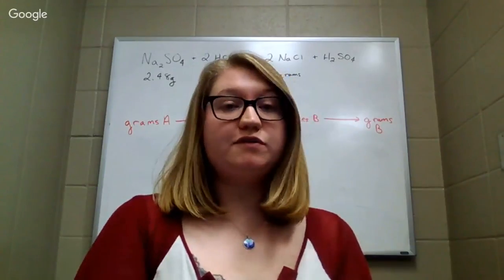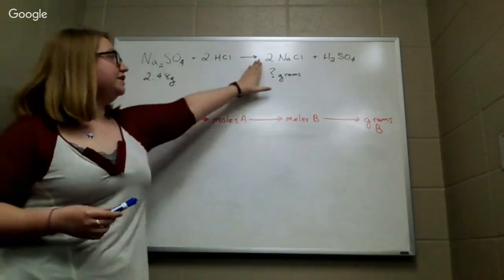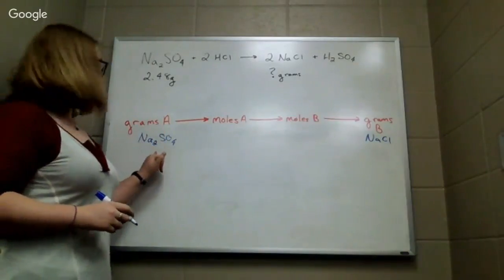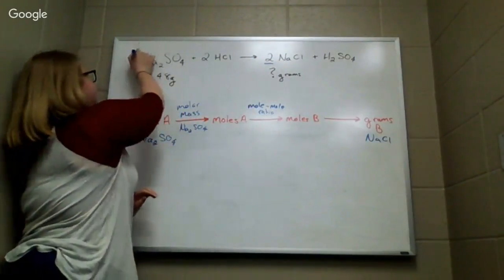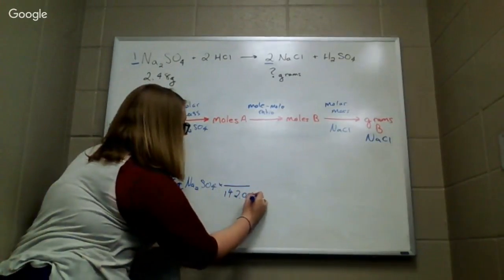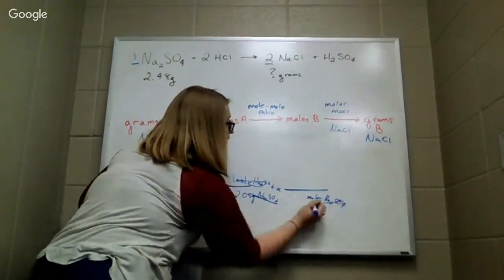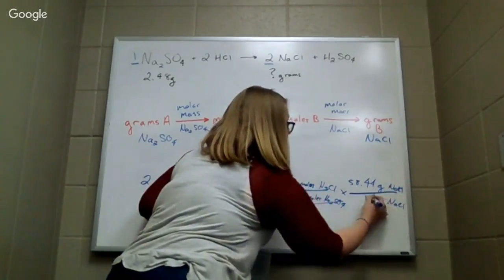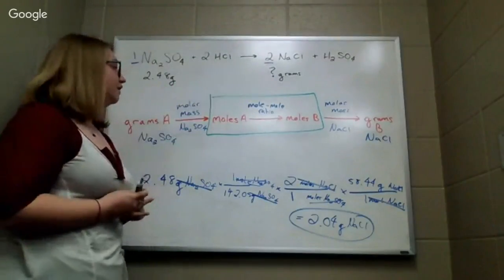REACH: Chemistry 101/105/201/207: Stoichiometry: Mariah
This video will cover how to recognize and solve a basic stoichiometry problem.